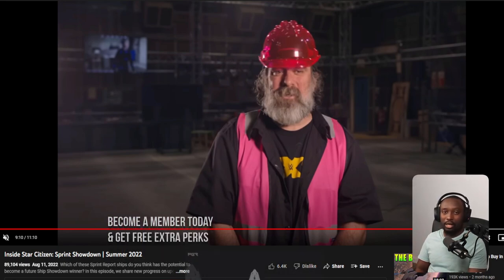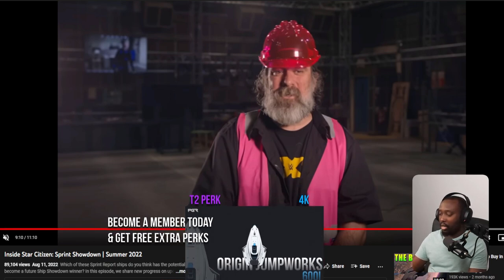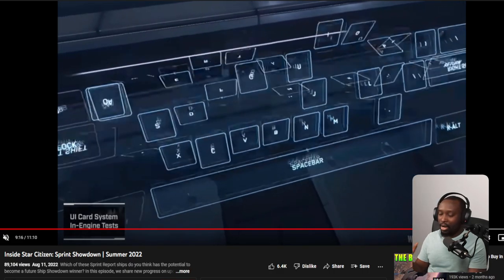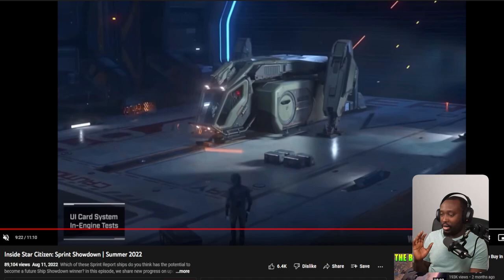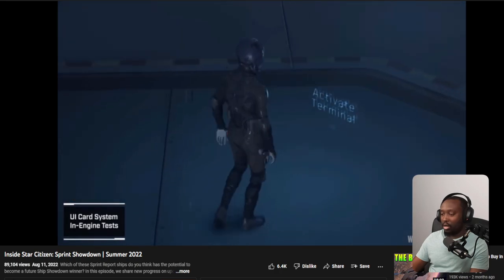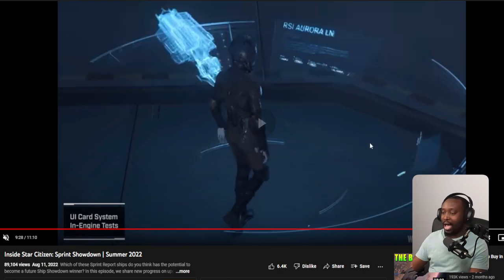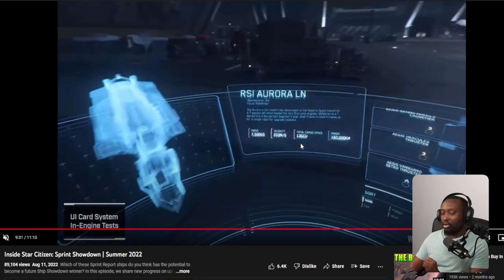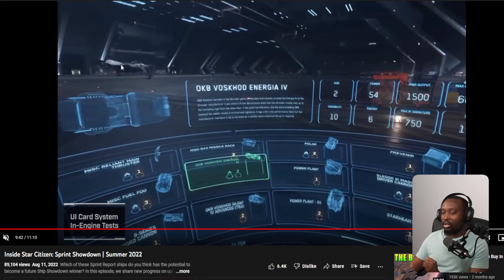Did CIG Just Reveal PERSONAL HANGERS? - Star Citizen